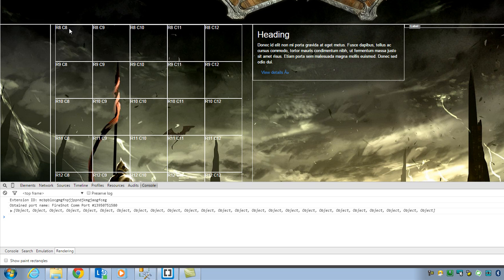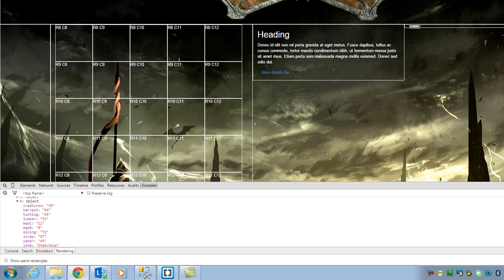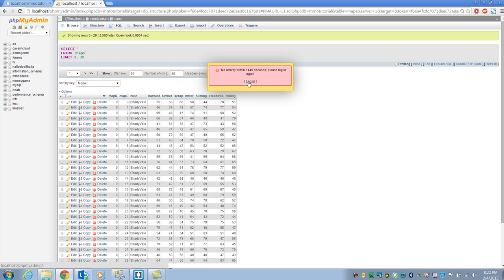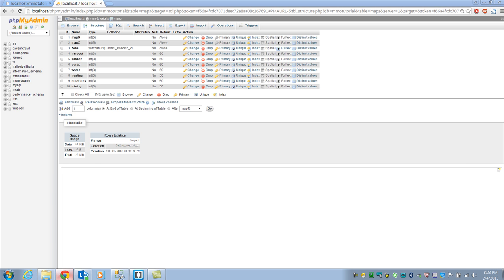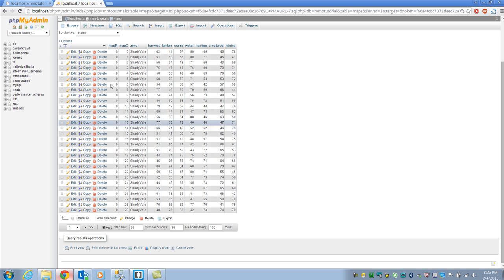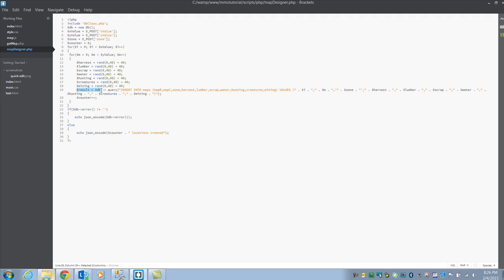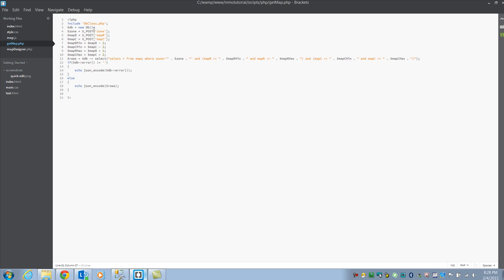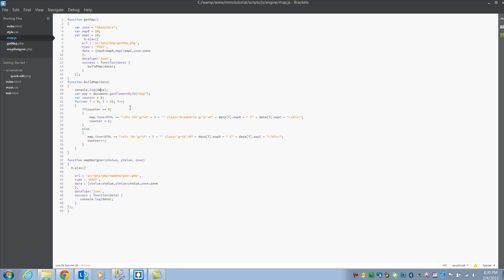How to build a browser based mmo 2.0 video 5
Second video on how to build a browser based mmo. This is the newer 2.0 version using newer technologies like bootstrap, javascript, ajax, and jquery